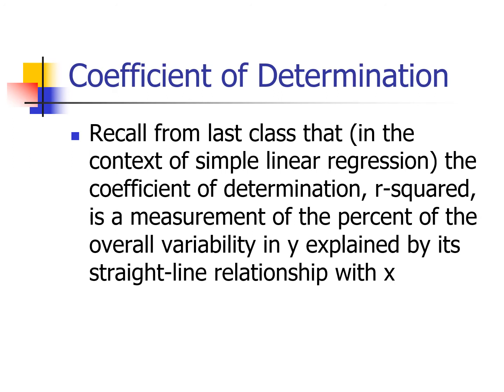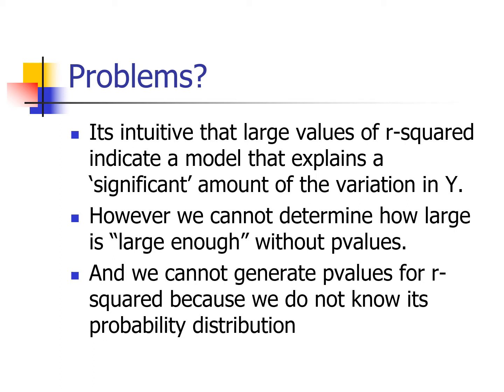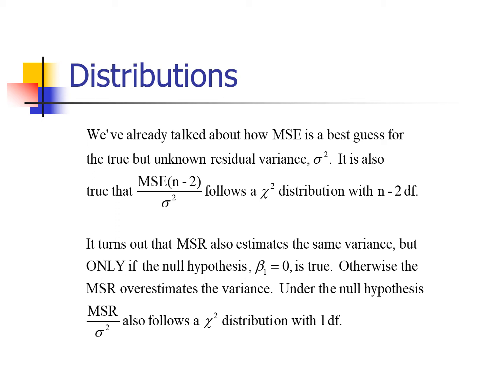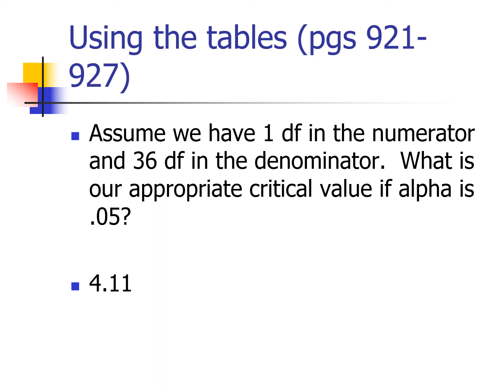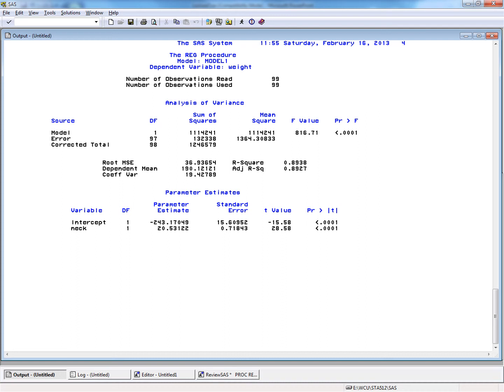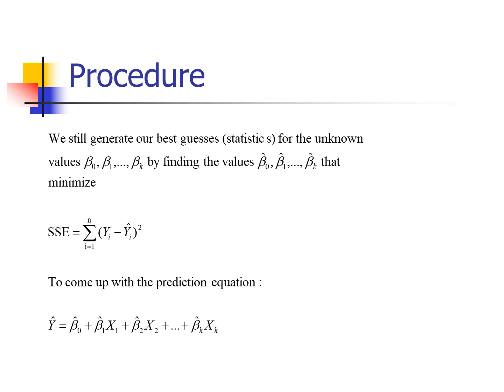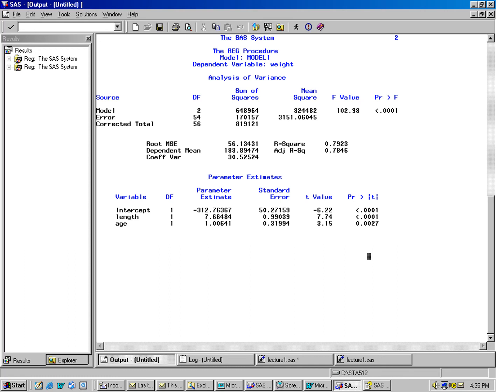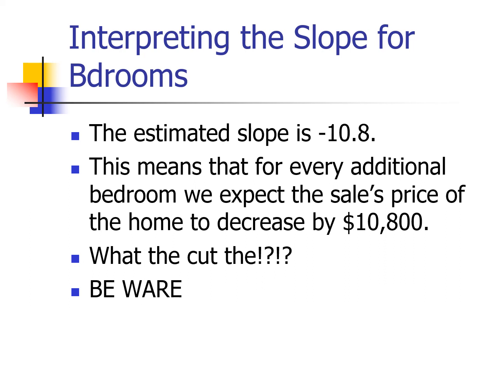ANOVA Tables and Multiple Regression